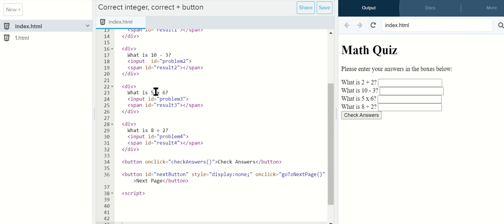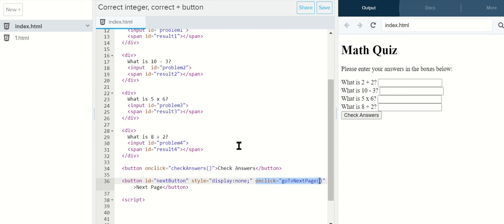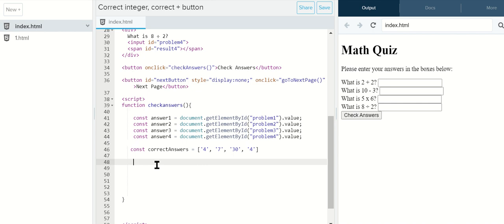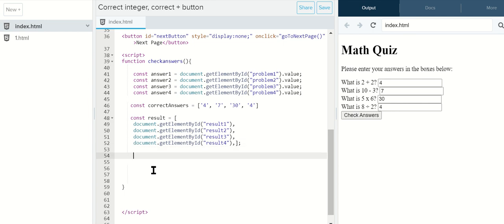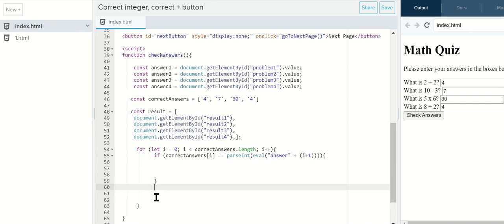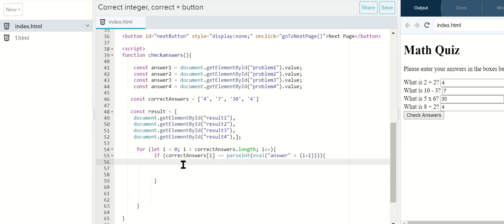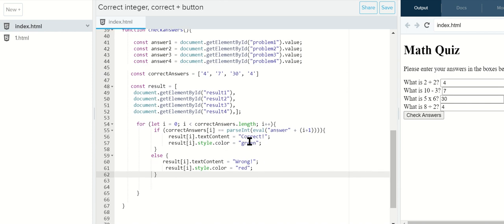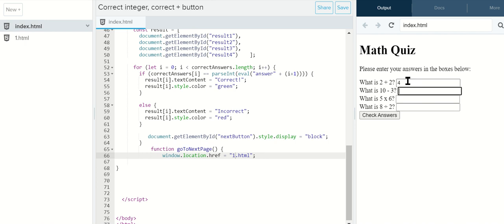Correct int, ifcorrect incorrect, button